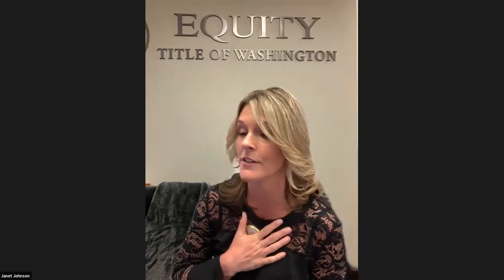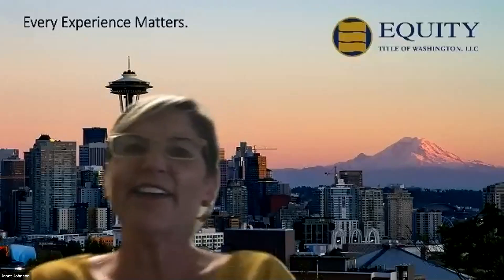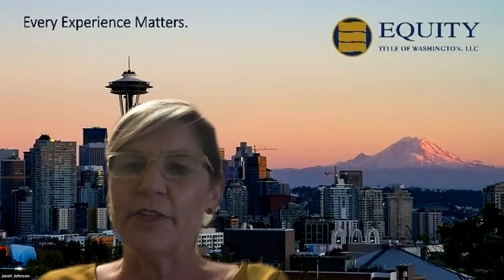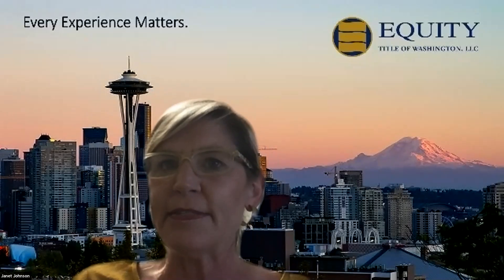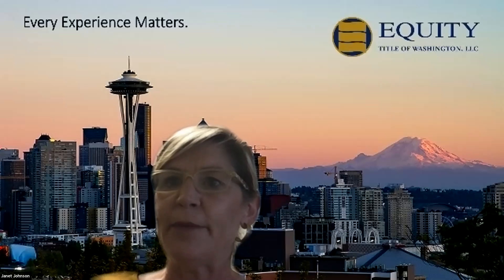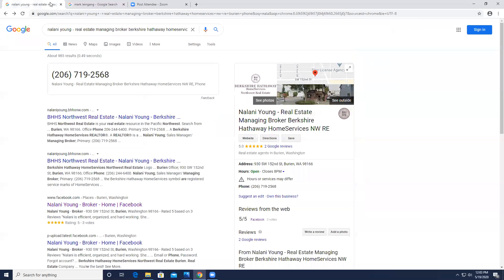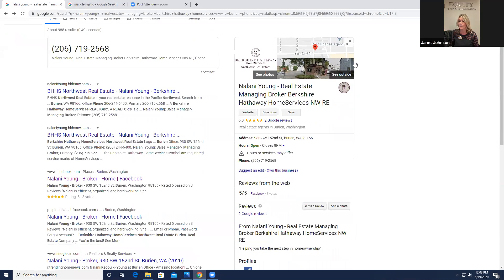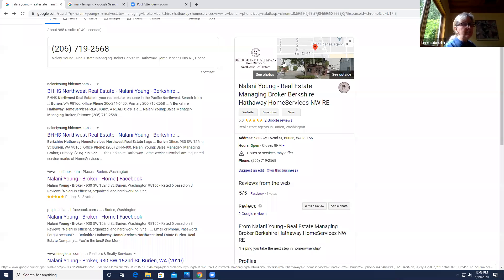Google My Business with Equity Title Janet Johnson and Kelly Quigley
Equity Title and Escrow training on Google My Business on 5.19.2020